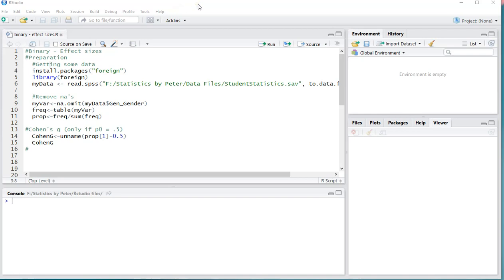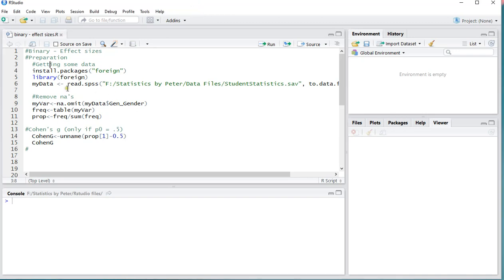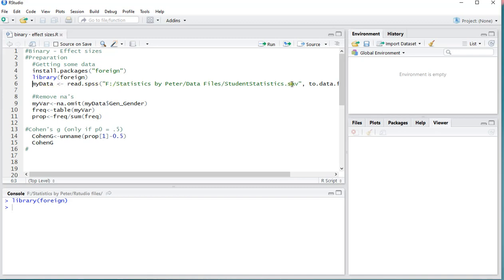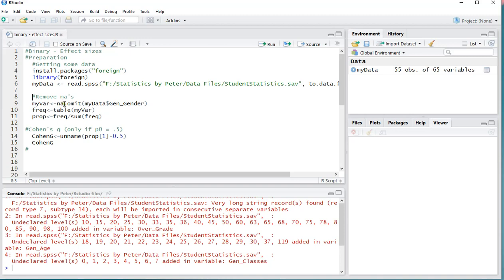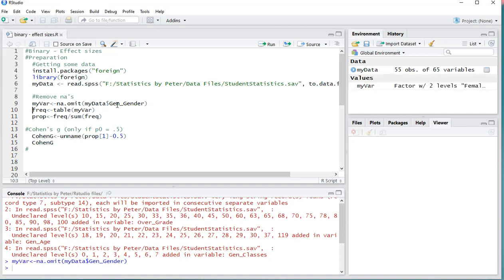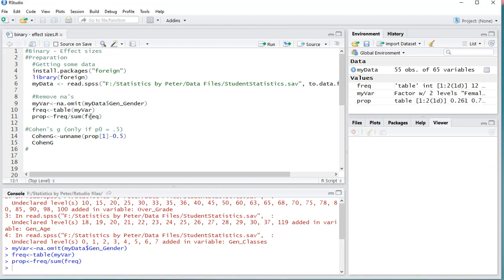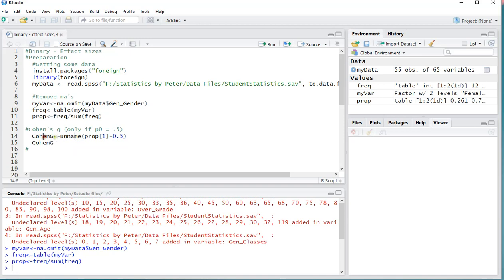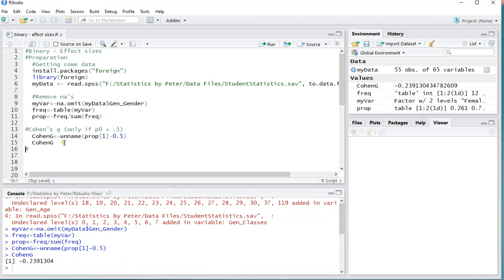R - Cohen's g - Effect size for one-sample binomial test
Instructional video on how to determine Cohen's g using R studio. Cohen's g can be used as an effect size measure for a one-sample binomial test if the expected proportions are 0.5 for each of the two categories.